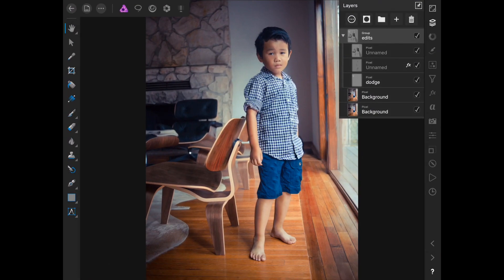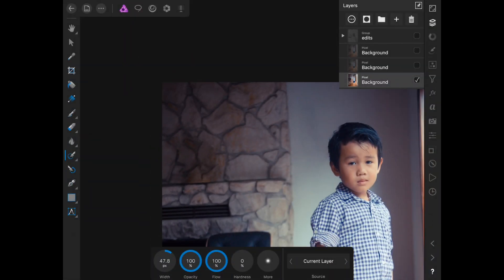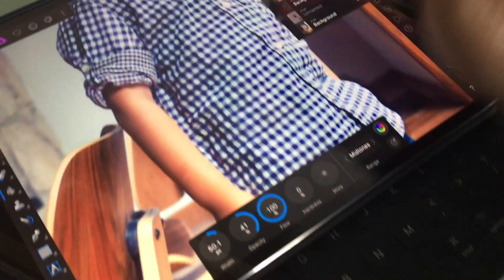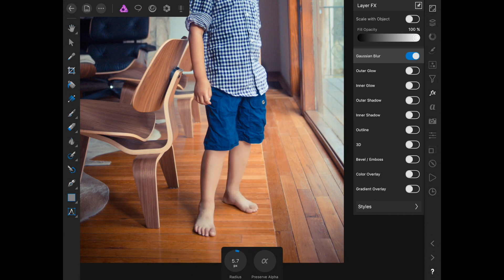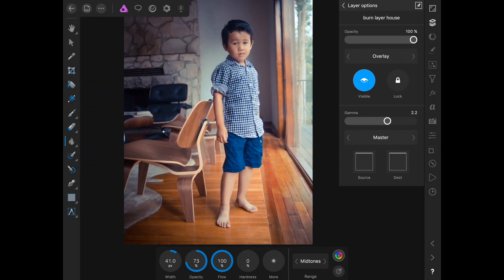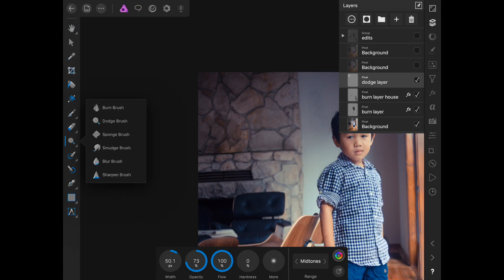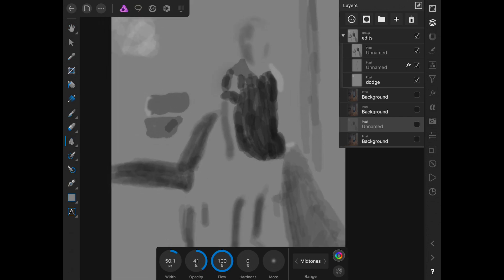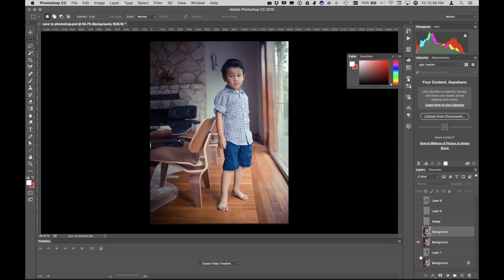Editing with Affinity Photo iPad Pro 10.5" w/ Dodge & Burn and inPaint Brushing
Editing with Affinity Photo iPad Pro with Dodge/Burn and using the inPaint brushing tool. I believe the best way to show Affinity Photo is by example. I took a 3 year old picture of my kid and do  some onscreen edits to show you how in-paint brushing and dodge/burn works.

To do Dodge/Burn. Create a fill layer. 50% grey. Fill it and then set the layer mode to overlay.

I also show how you an export your layered work to Photoshop.
Note, these are quick onscreen edits to demonstrate capabilities. There will always be some wise guy. If you spend more time, your edits will be better.

This is an immensely powerful tool that allows to work anywhere. I use the iPad Pro with Apple Pencil every day to composite images.